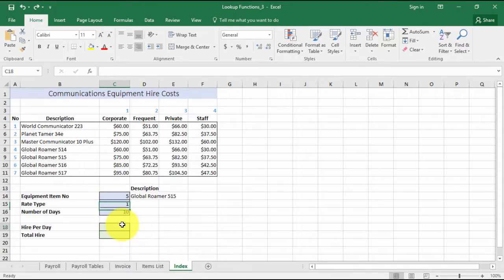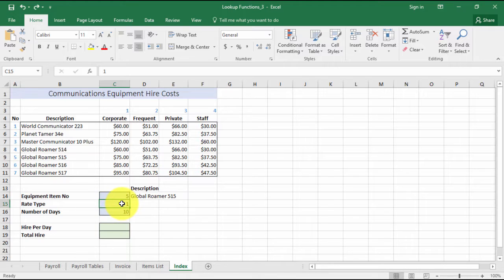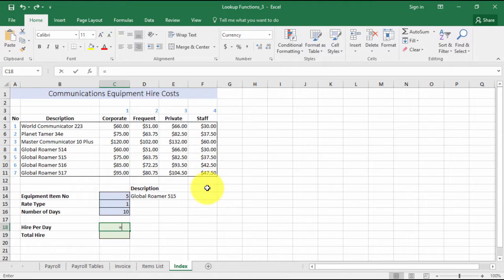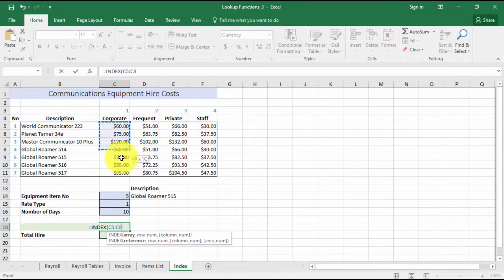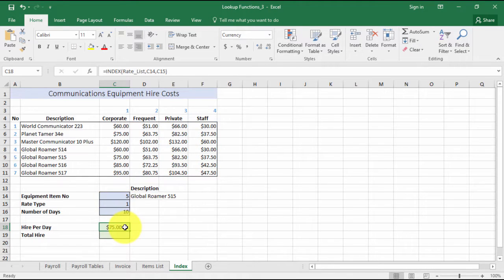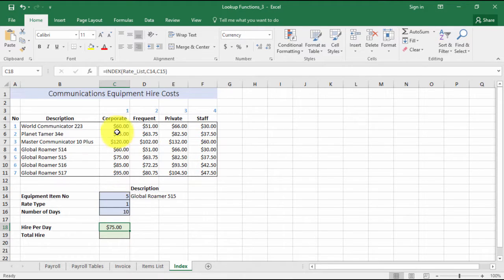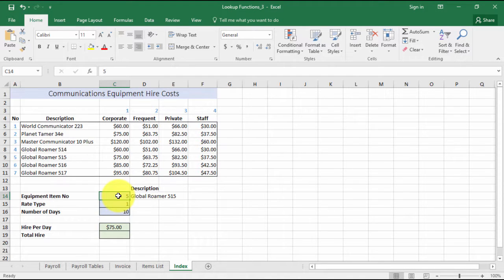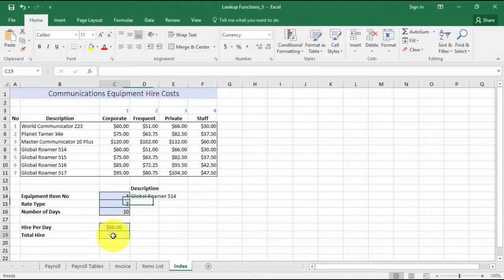Microsoft Excel Advanced 2016 Using Index Function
INDEX function in Excel 2016. Popular Excel function from Applied Educations Online Learning for Microsoft Excel 2016.